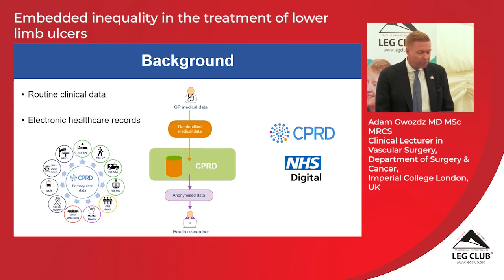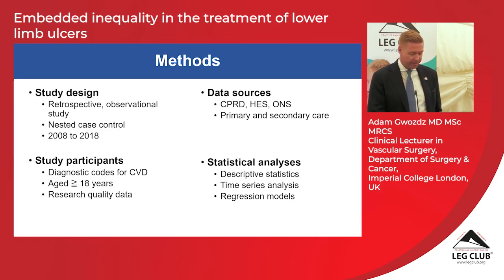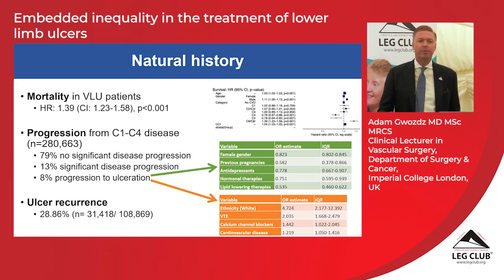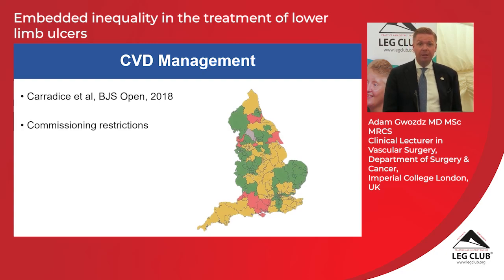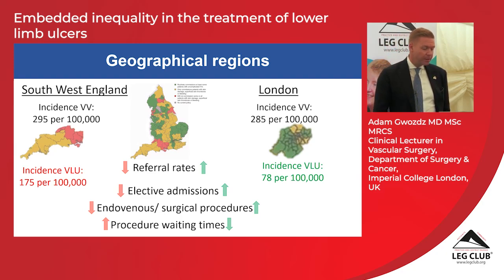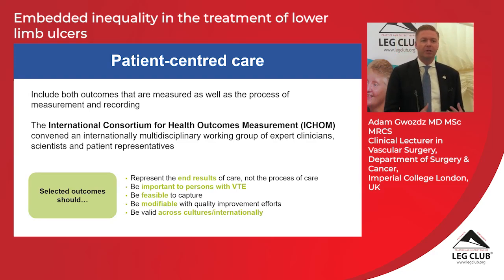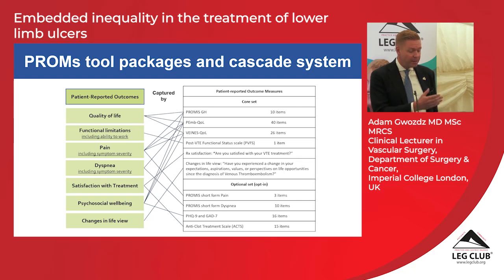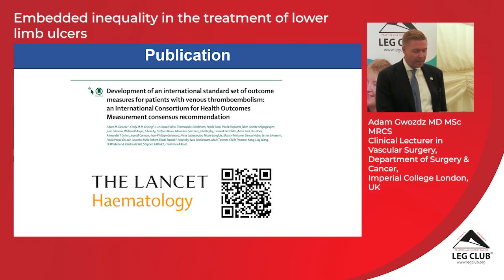Mr Adam Gwozdz: Embedded inequality in the treatment of lower limb ulcers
Watch Mr Adam Gwozdz presenting at the 2023 Leg Club conference:
Embedded inequality in the treatment of lower limb ulcers.
Mr Gwozdz is a Clinical Lecturer / Vascular SpR Imperial College, London.